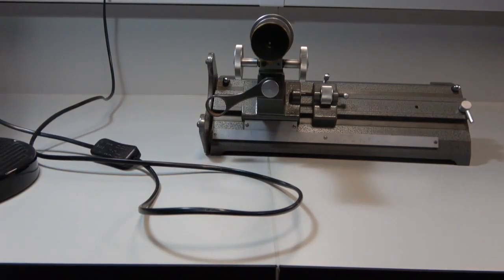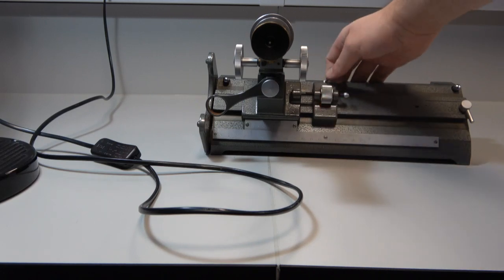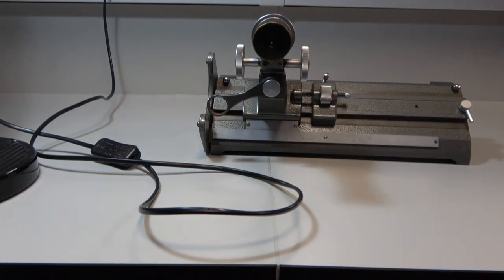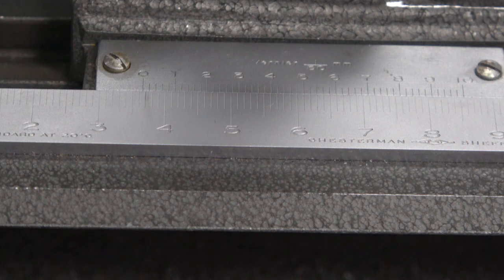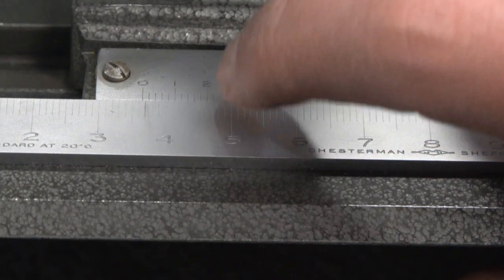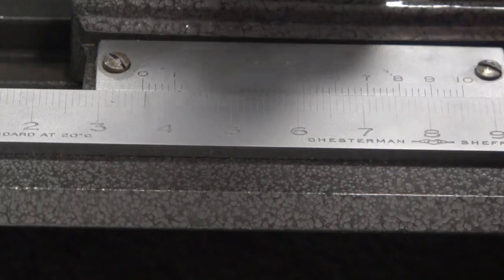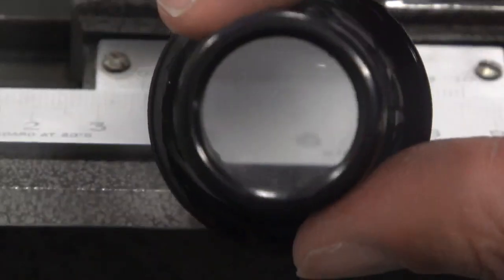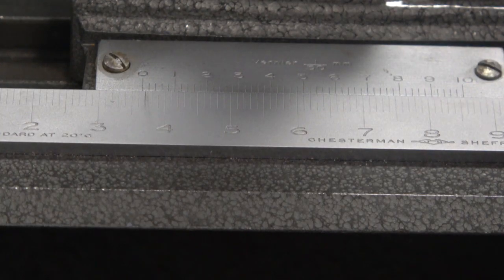Newton's Rings 3 - Taking the Readings